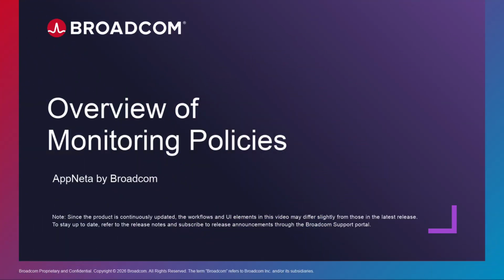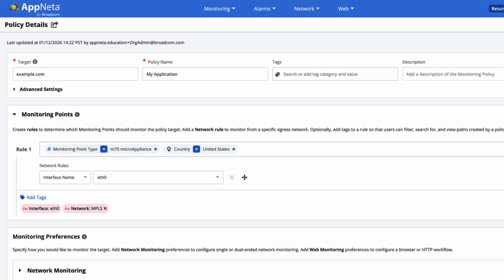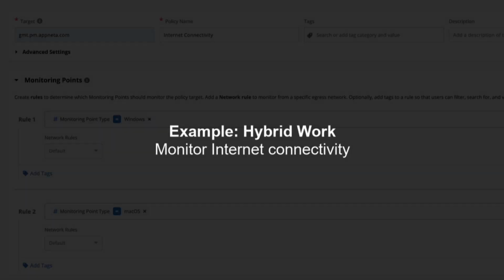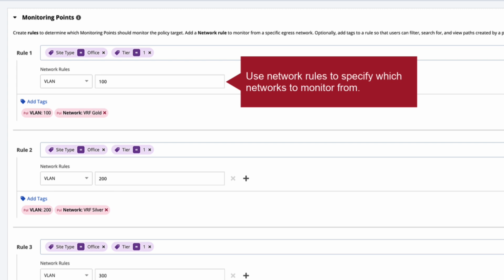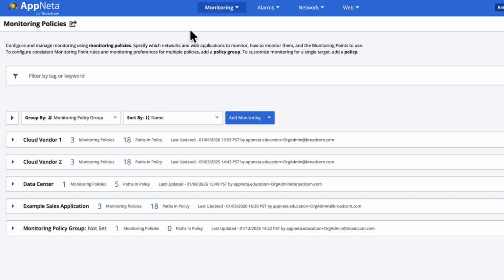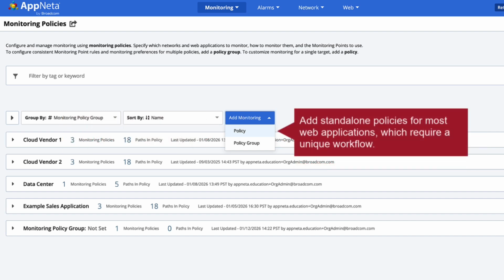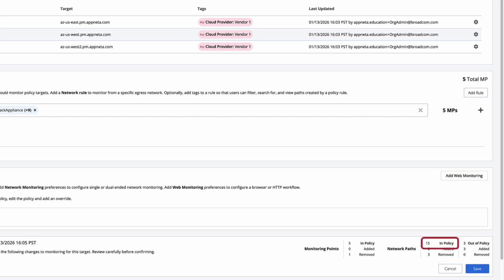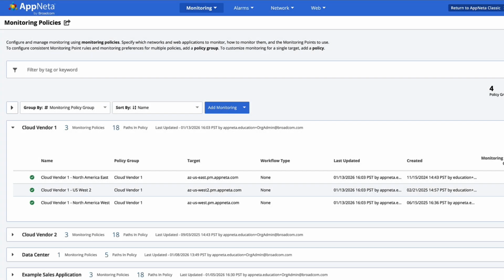Overview of Monitoring Policies in AppNeta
Learn how to use AppNeta monitoring policies to automate active network and web application monitoring in large-scale environments, without the need to create and maintain complex deployment scripts.

This video is part of a free online course. Take the full course at Broadcom Software Academy:

In this video, we’ll cover:
00:00 Introduction to monitoring policies
01:14 Example use cases for monitoring policies
02:27 Overview of policy configuration